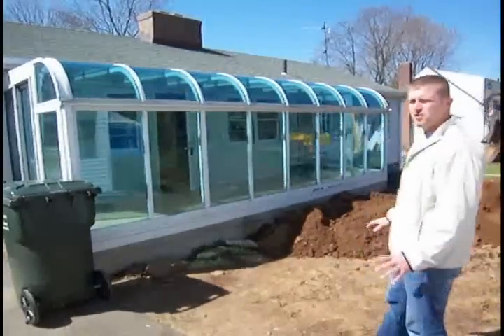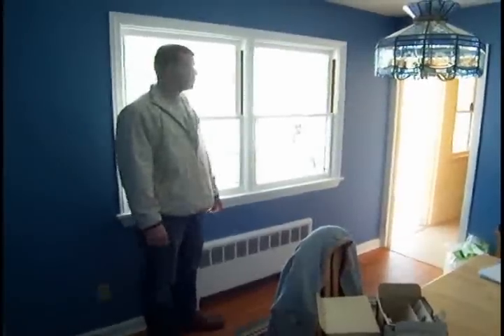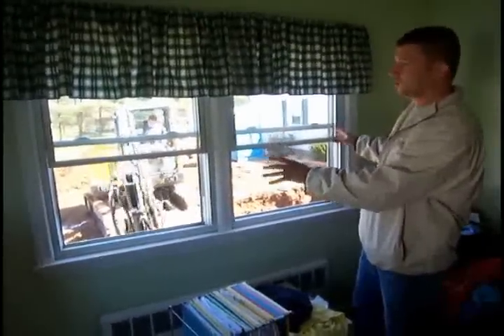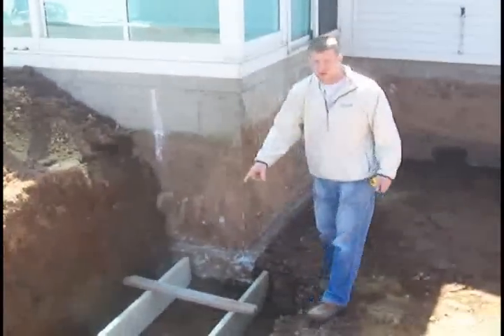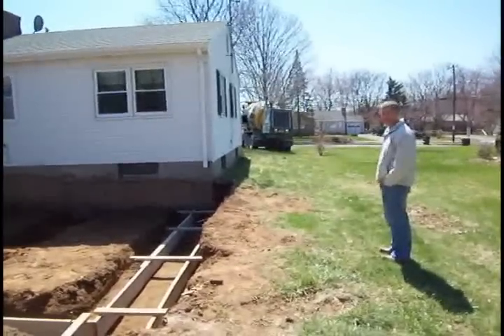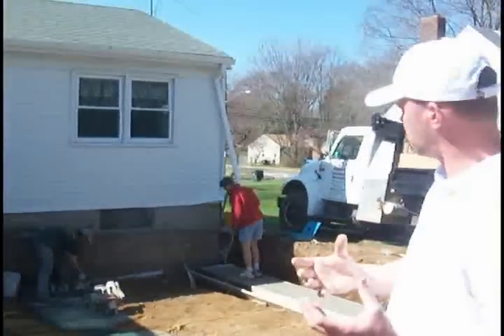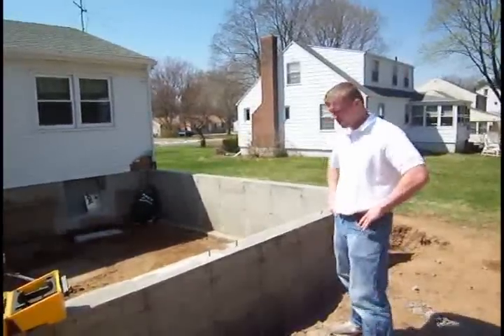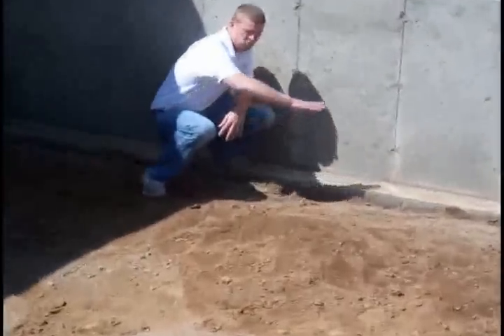How to Build a Foundation from Start to Finish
Check out the article "Pouring A New Foundation Guide" found Our footage of a home addition project where we documented each step of the Foundation Work. Things you will see in this video include: explanation of a crawl space foundation, foundation pinning, anchor bolts from foundation to framing, explanation of foundation footings (footers), explanation of various foundation processes. For more DIY videos and Home Addition Construction information